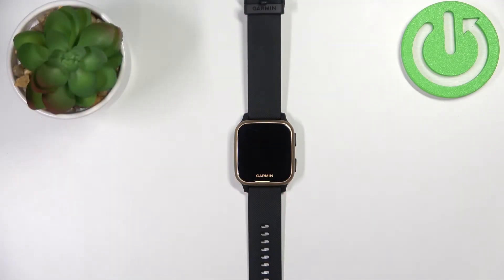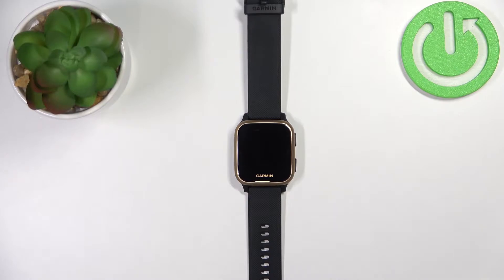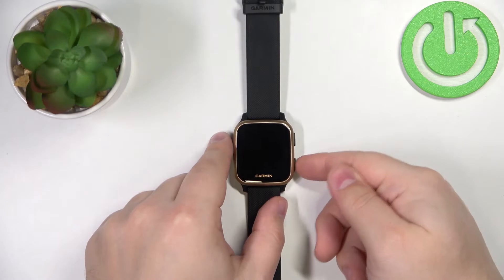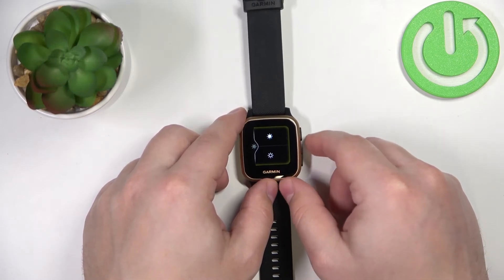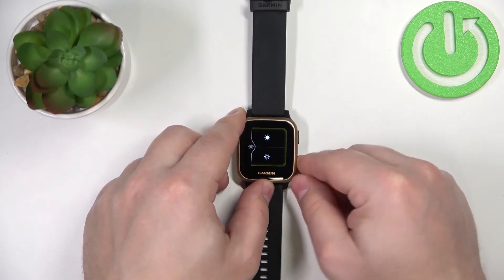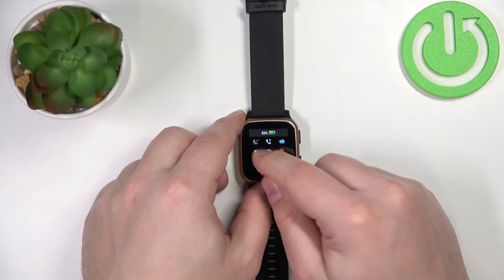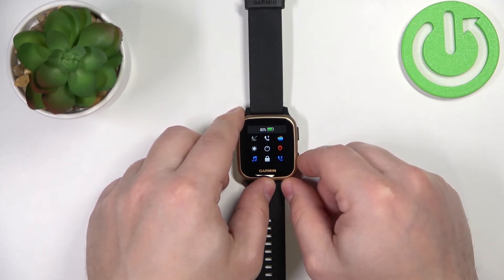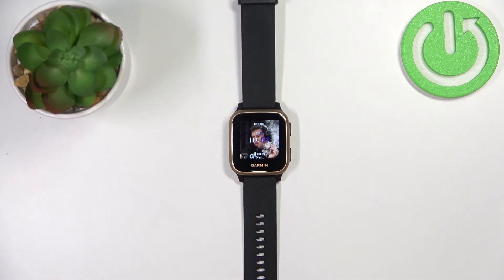How to Adjust Screen Brightness in GARMIN Venu Sq Music – Change Brightness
Would you like to learn how to adjust screen brightness in your GARMIN Venu Sq Music? In this tutorial, we would like to show you how easily you can find proper screen brightness options and how to manage them to easily adjust screen brightness. So let’s follow all shown steps and successfully manage the brightness according to your needs.